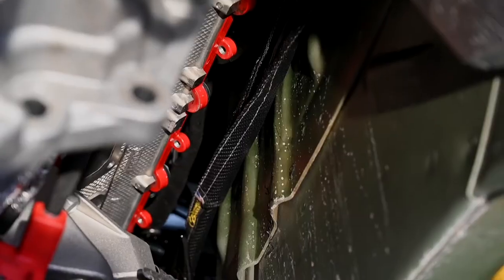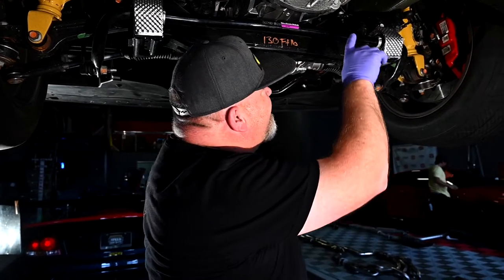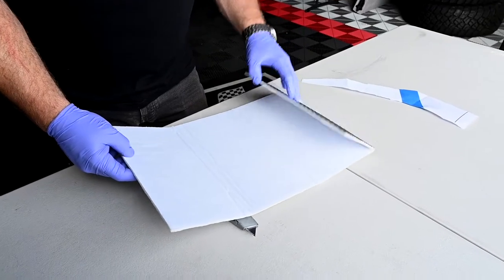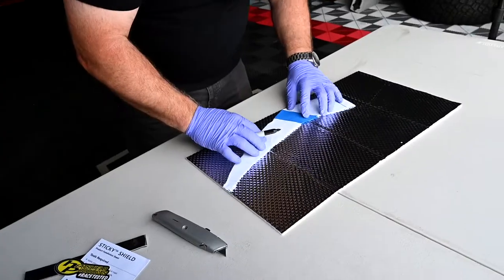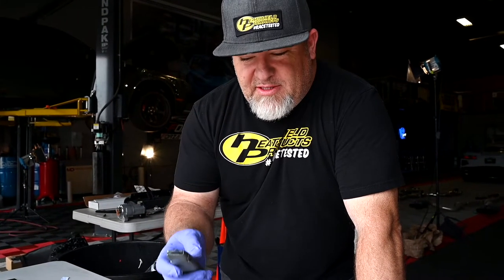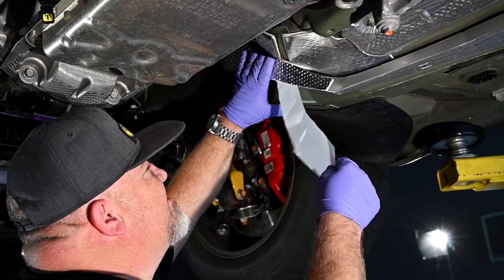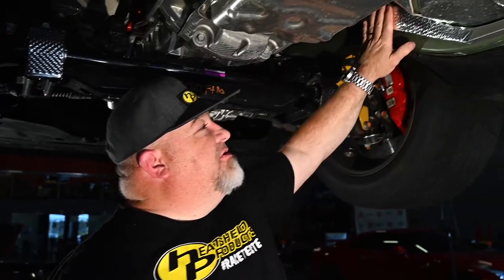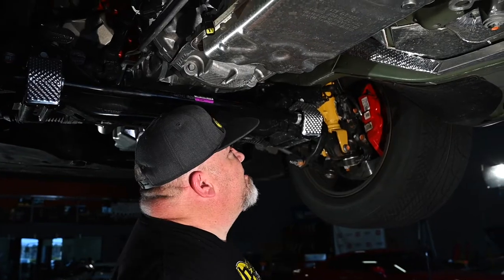Speed Society - Demon Giveaway - Simple Heat Fix - Heat Shield Sleeve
Are your brake lines or other important components really close to your exhaust headers, manifold or exhaust pipes? Is this something you want to cover but do not want to take off the lines or hoses?  Try our new Stealth Sleeve or one of our Thermal Sleeves with hook and loop closure.
In this video Chris heads over to Speed Society to work on their Demon Giveaway car.

Everyone would like to be cooler, let Heatshield Products get you there. Based in Southern California, Heatshield Products is a family-owned company that produces high-quality solutions to issues caused by extreme heat in a number of industries.

Heatshield Products has a blog! -

Heatshield Products has a podcast we talk about the automotive industry and take your question during our Tech Time - Hot Laps Presented by Heatshield Products